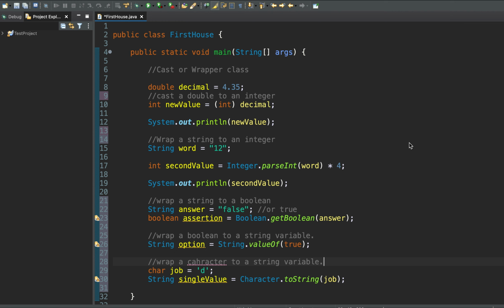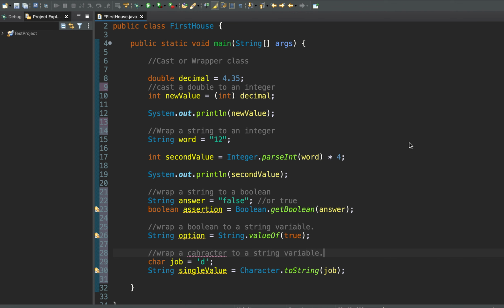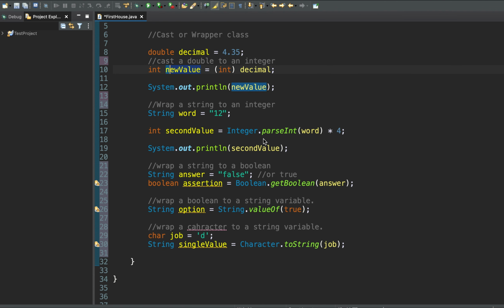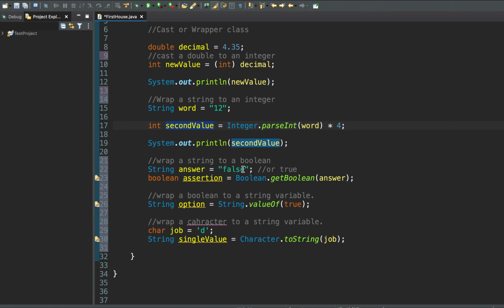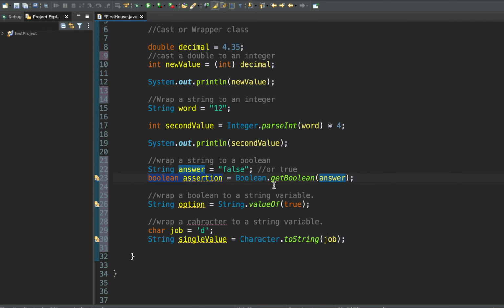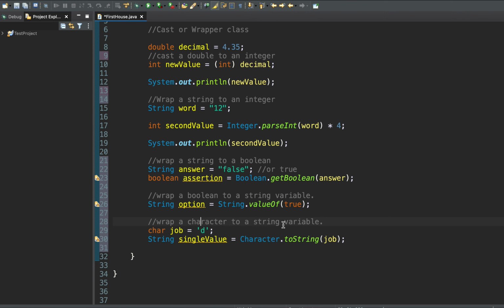Java: lesson 6 type of conversions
This video is about variable conversion and wrapper classes. It shows how to change a string value to an integer value. For example it is possible to change "5" to 5 from a string variable that hold "5" by using wrapper class and pass it to an int variable. int someIntVariable = Integer.parseInt("5");